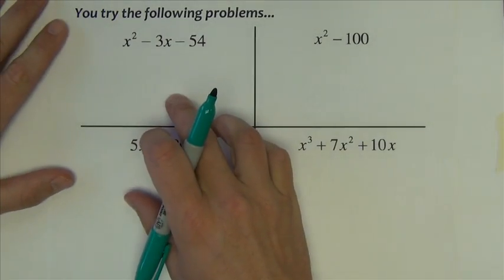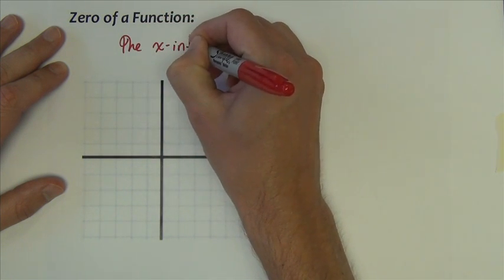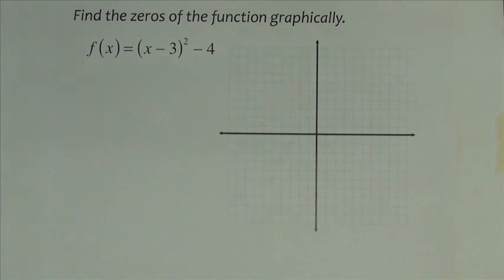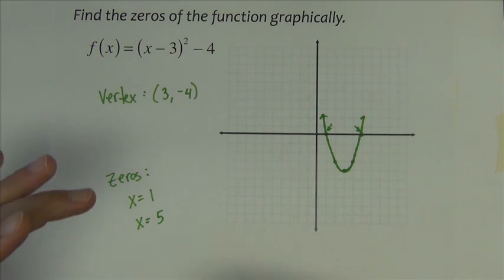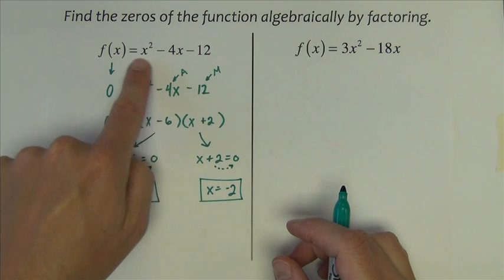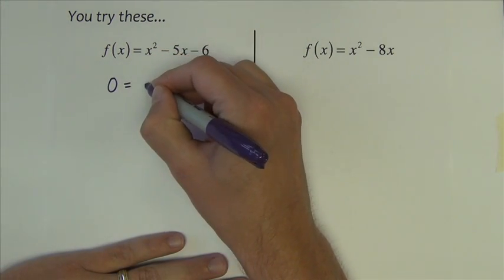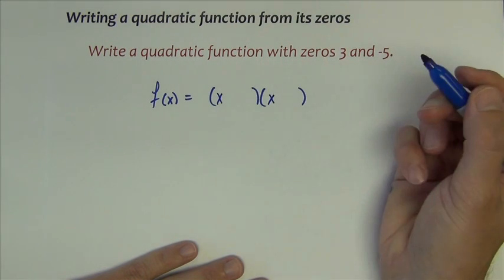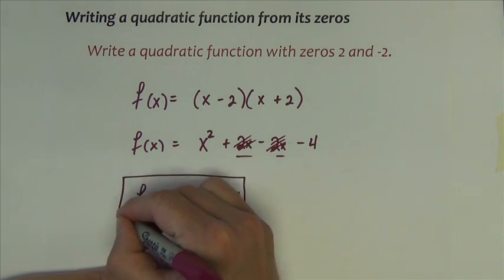Algebra 2 - Section 5.3 - Part 2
This video will review factoring of quadratics and then discuss how to use factoring to solve quadratic equations.  Also will be going over how to use graphs to solve quadratic equations.